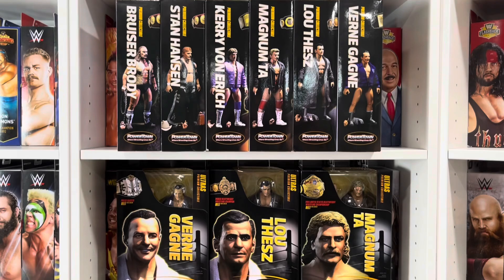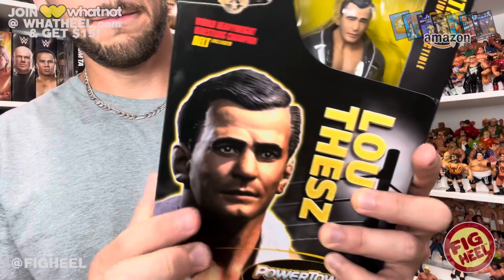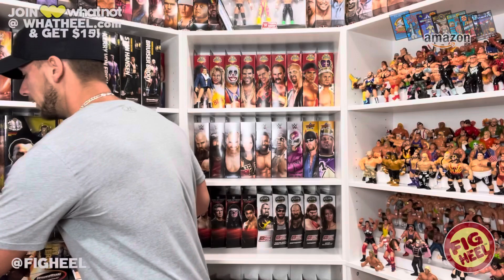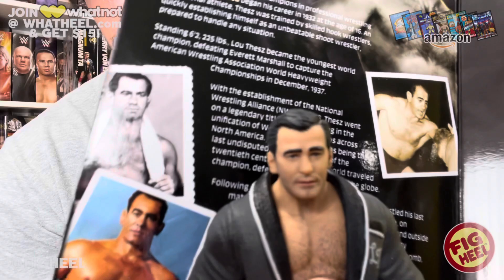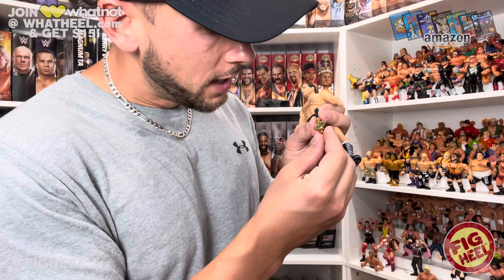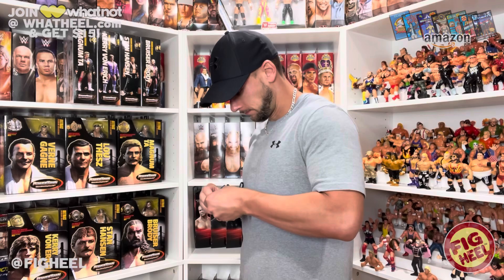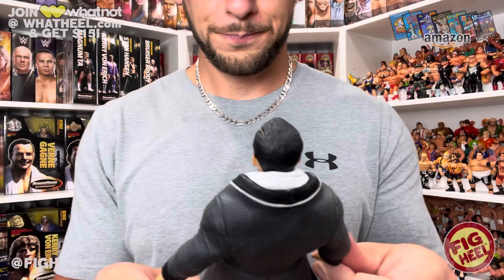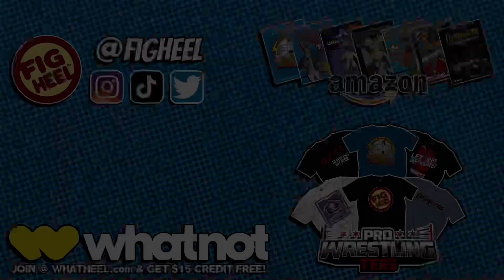UNBOXING Powertown Lou Thesz Ultra Wrestling Action Figure!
Fig Heel's Unreleased Wrestling Figure Coloring Books: